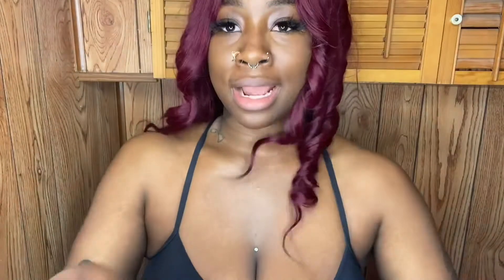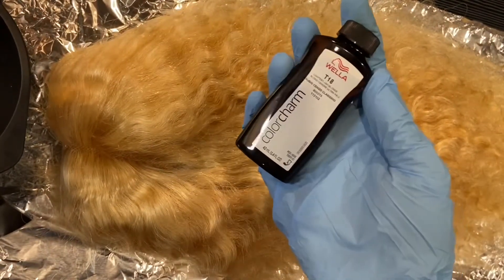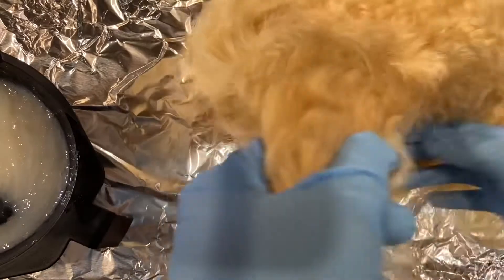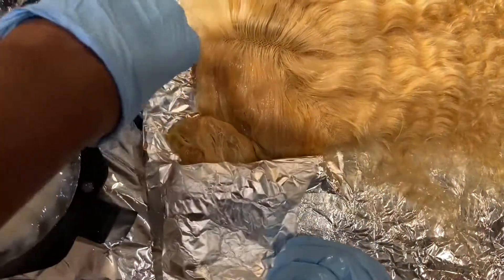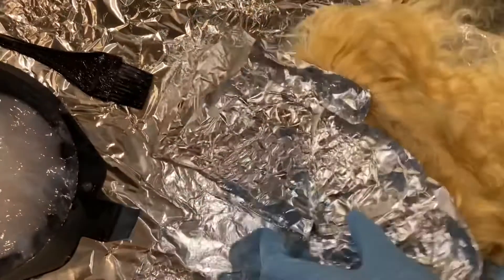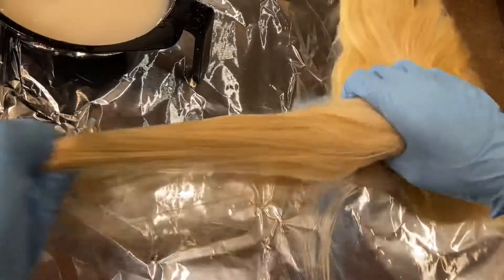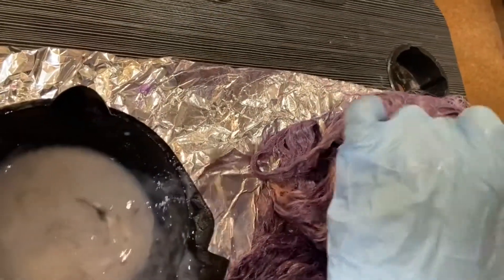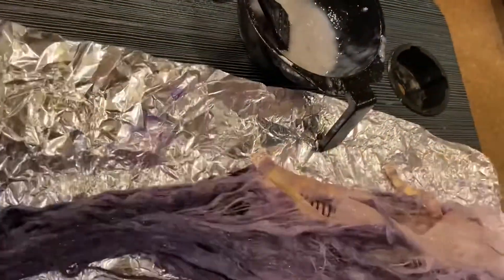T10 VS T18 Wella Permanent Toner on 613 Hair (DYED TWO DIFFERENT WIGS)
I wanted to try a new color and figured a nice grey would work for me. I loved the T18 as you can see the color came out beautifully. The T10 did not come out as pretty as the T18.

In my opinion, T18 looks a lot better than T10, if you are looking for a more noticeable grey color.

Let me know which color you liked best.

613 - Body Wave

613 - Deep Wave

You can purchase the Hair Dye products from your local beauty supply store.

@moneymorena on ALL platforms